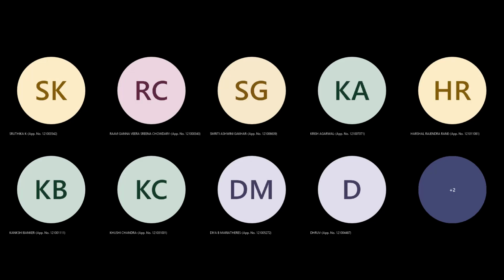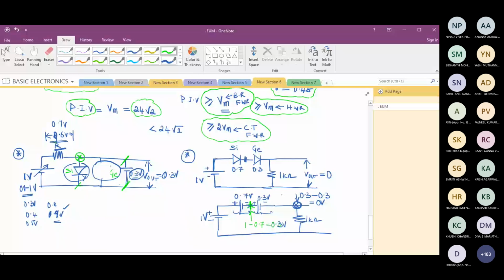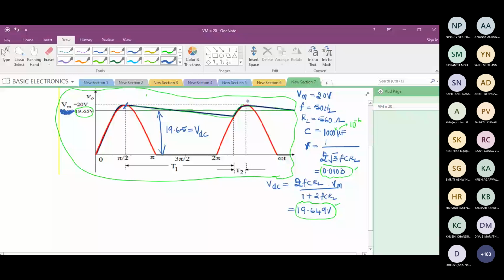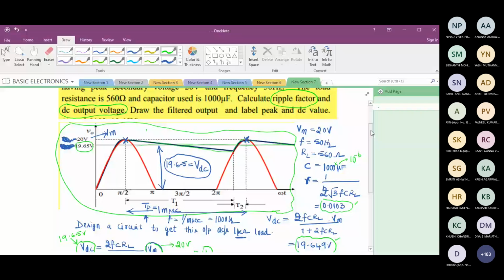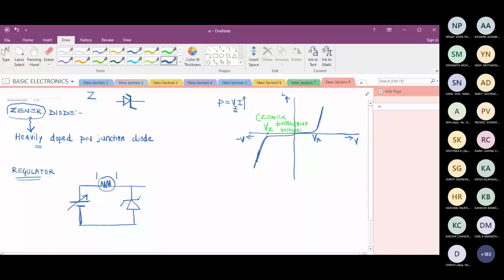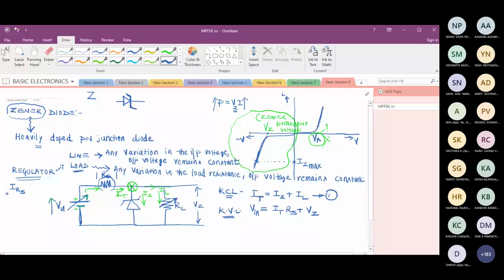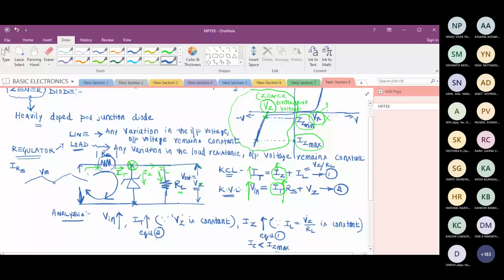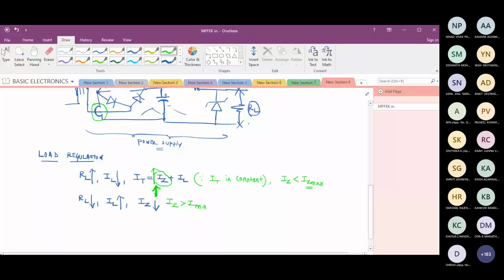BE Lecture 9